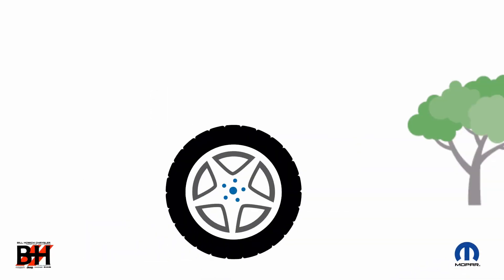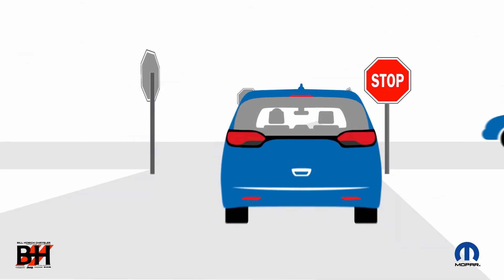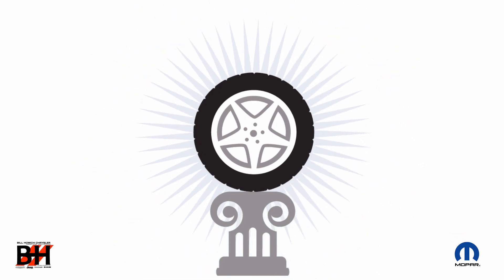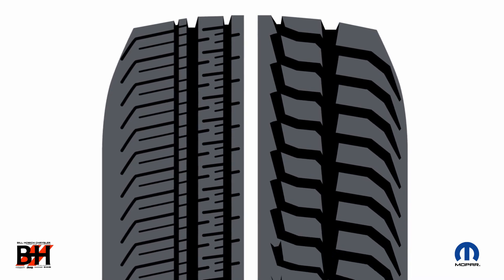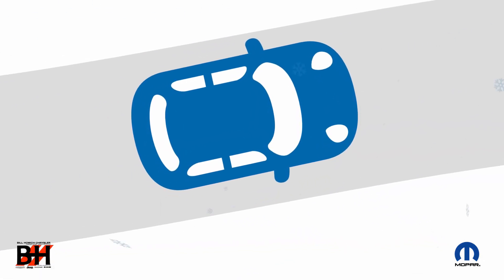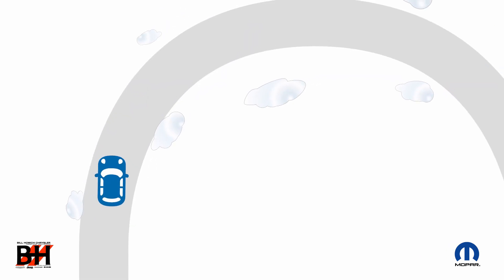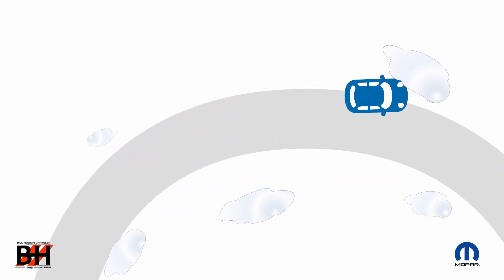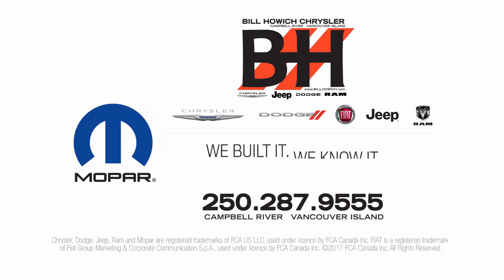BH - Importance of Winter Tires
How important are winter tires?

More snow is coming... and Winter Tires are specially formulated to provide safe handling, grip and braking in the cold (Below 7°C). Plus it is required to have winter tires, M+S or three-peak mountain snowflake ties installed on most BC roads between October 1st and March 31st... and they must have a minimum tread depth of 3.5mm

Not only do we have a huge selection of brand name Tires, Bill Howich Chrysler has a 'Winter Tire Seasonal Swap Over' sale on now for only $134.95. This includes dismounting your All-Seasons/Summer tires and Mounting and Balancing your Winter Tires on all four corners... we'll even install new valves (TPMS not included) as needed!

Thanks Chrysler Canada for the great video